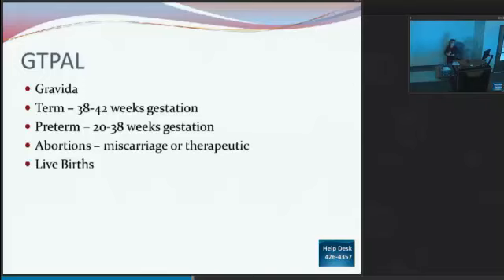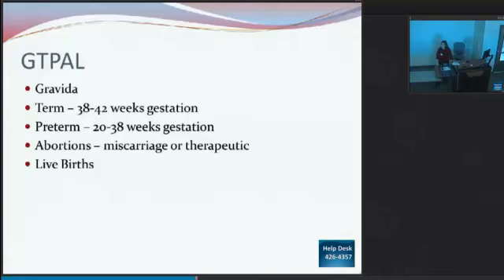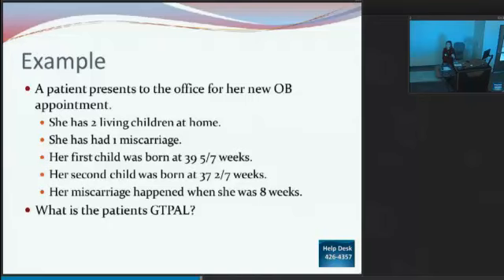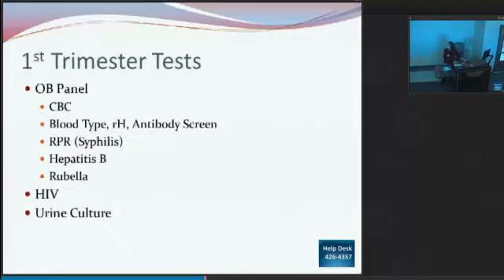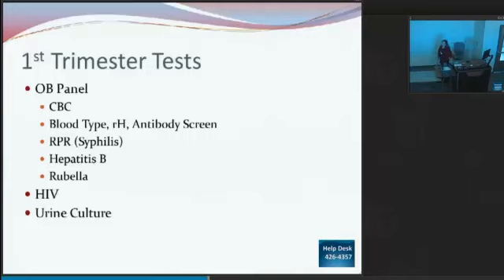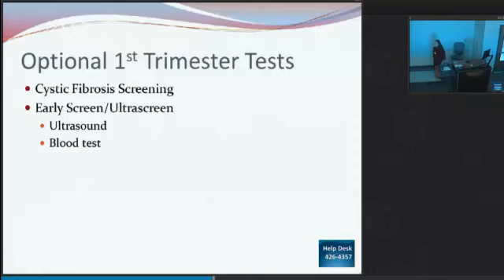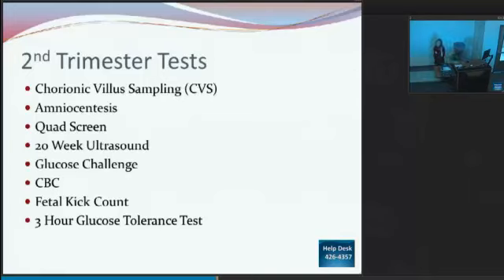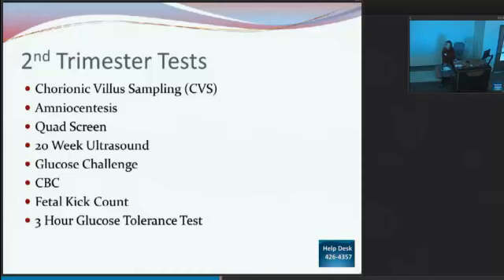H.B. NURS 344 lecture